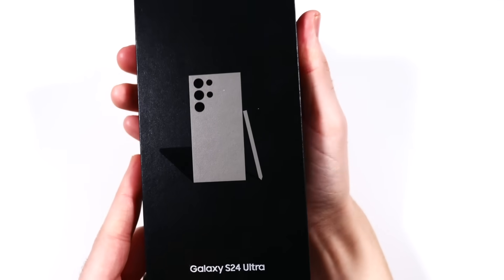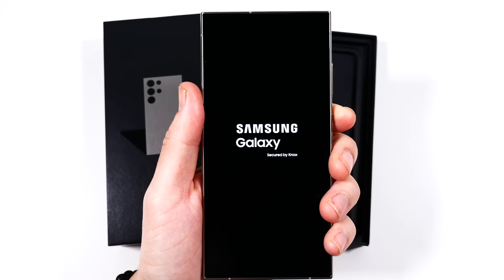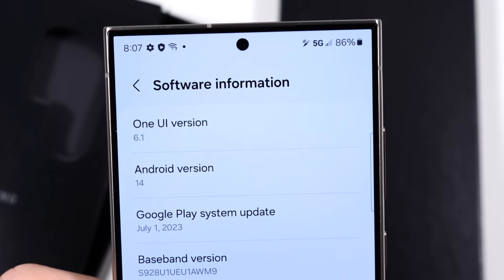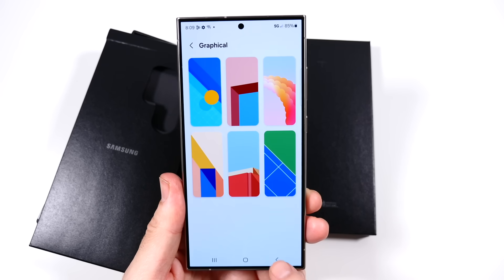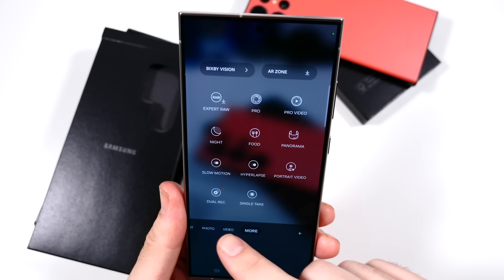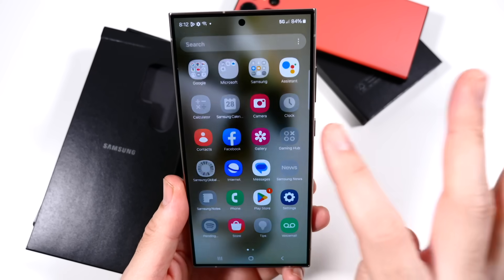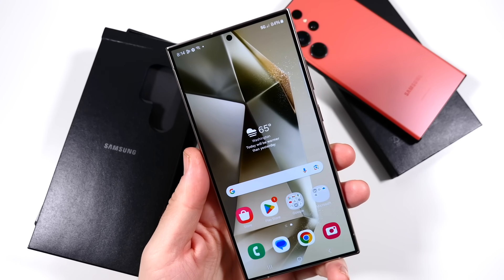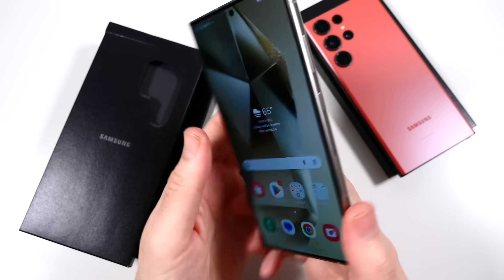Galaxy S24 Ultra Unboxing and First Impressions!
Galaxy S24 Ultra Unboxing and First Impressions! Samsung Galaxy S24 Ultra is now out for pre-order and in this video, I give you my unboxing and first impressions. Samsung Galaxy S24 Ultra features a 6.8" Dynamic 2X LTPO display with 2600 nits of brightness, Snapdragon 8 Gen 3, 12GB of RAM, and comes with all-new Galaxy AI features. The phone also retains the 200MP camera with 5X, and 10X quality zoom, with max 100x digital zoom. If you have the S24 Ultra or plan on buying one, please consider sharing your thoughts, questions, comments, concerns, and experiences below in the comment section of this video!

Pick up a Samsung Galaxy S24 Ultra